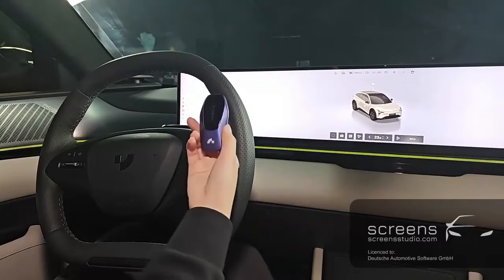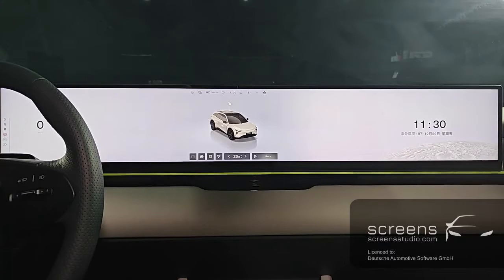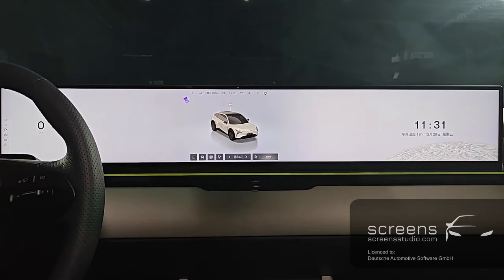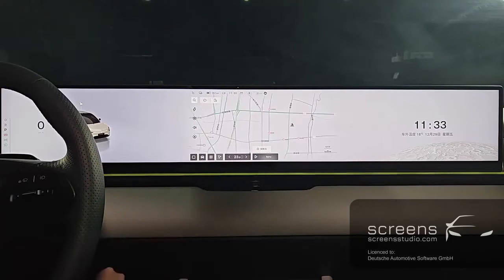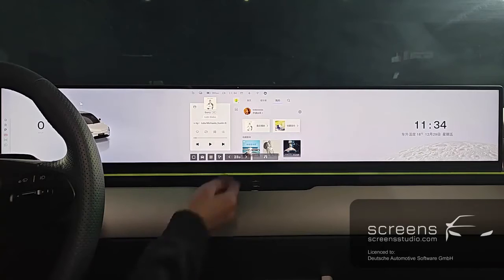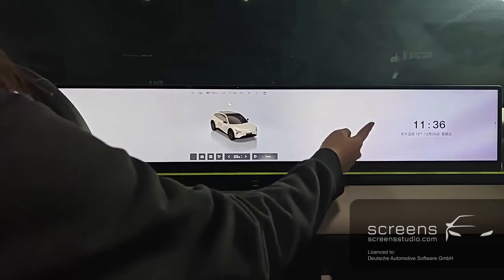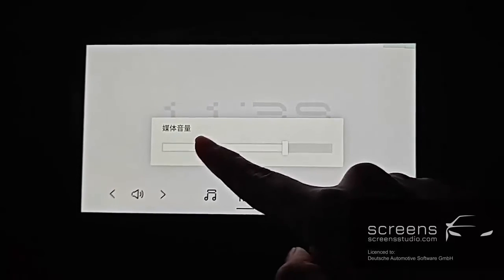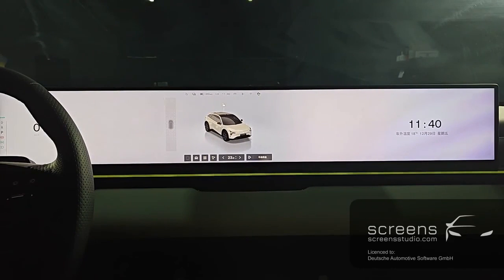Ji Yue 01 2023 | Car overview